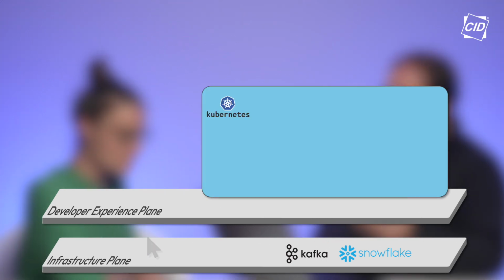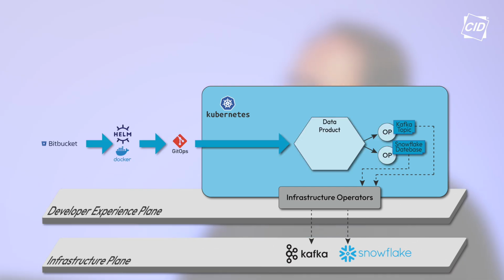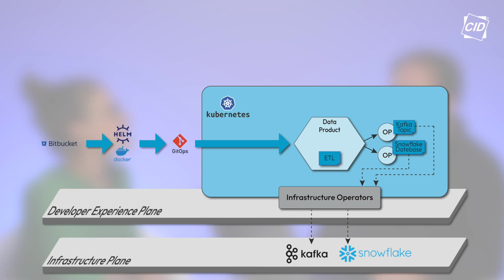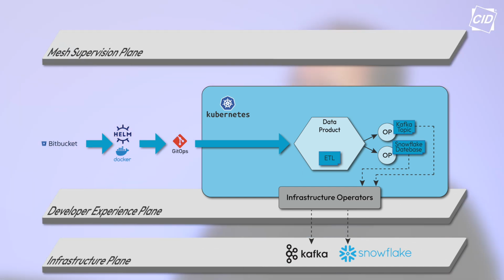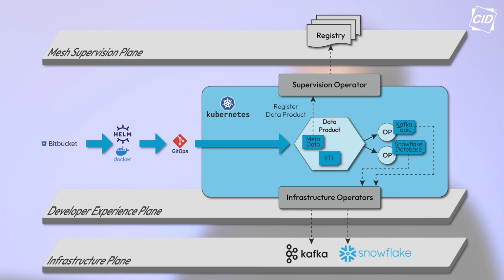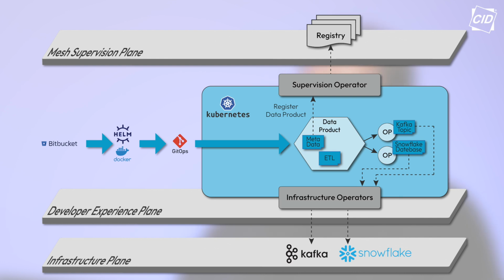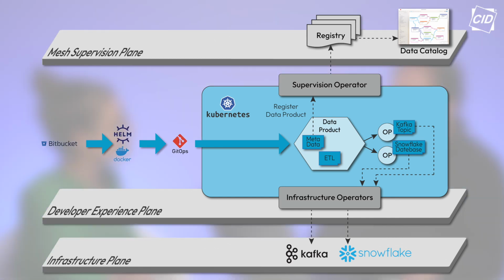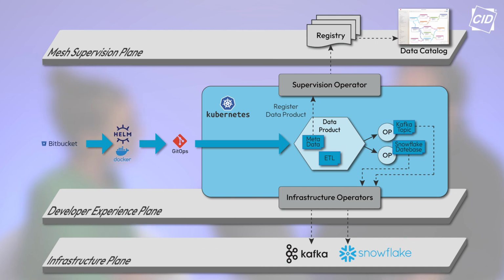Tech Talks #3: Implementation of a Data Mesh for Engelbert Strauss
A Data Mesh is a decentralized data platform that builds on the ideas of domain-driven design. It can be an important step on the way to a data-driven company by improving the availability and quality of analytical data in a scalable and agile way. Each Data Mesh is unique and tailored to a company, its organization, and its use cases. Join CID's Anna Schmidt and Dr. Lucas Heimberg for a new video discussing the design principles of the Data Mesh at Engelbert Strauss, a leading German brand that manufactures workwear and protective clothing.

Read our blog article "Implementation of a Data Mesh for Engelbert Strauss".

Follow us for more in-depth technical thoughts on our channels.

And easily find our AI-focused website resources in our content hub.

Chapters

0:00 – Introduction
0:28 – Agile Transition at Engelbert Strauss
1:52 – A centralized legacy data platform
2:35 – Decentralized operational systems vs centralized data warehouses
4:42 – The Data Mesh Architecture
5:39 – Data Mesh Principle: Domain ownership
6:16 – Data Mesh Principle: Data as a Product
6:49 – Data Mesh Principle: Self-serve Data Platform
7:12 – Data Mesh Principle: Federated Computational Governance
8:40 – Implementation of a Data Mesh
10:50 – Implementation of the Data Mesh at Engelbert Strauss
12:37 – Infrastructure Plane
13:24 – Developer Experience Plane
14:31 – Mesh Supervision Plane
16:10 – Data Access
16:45 – Conclusion
17:46 – Recommendations for your Data Mesh